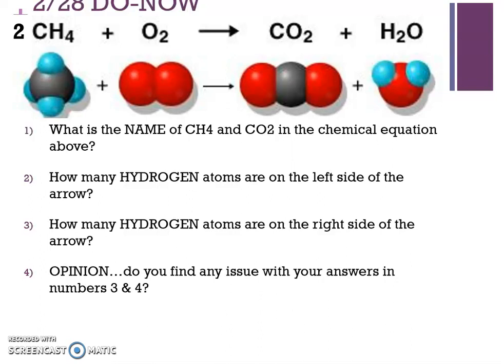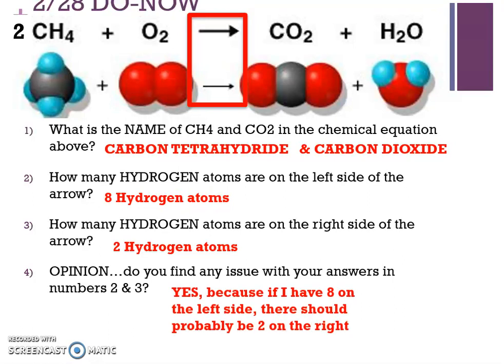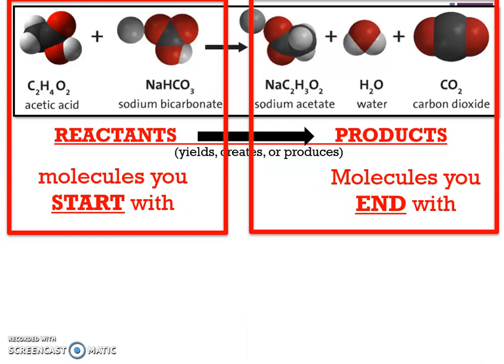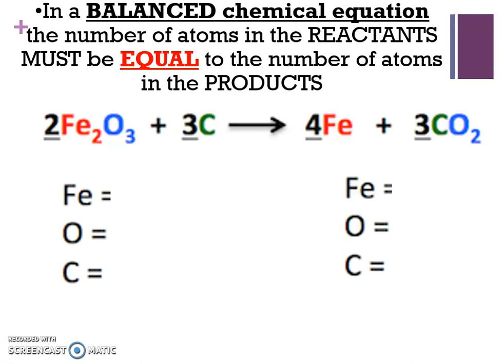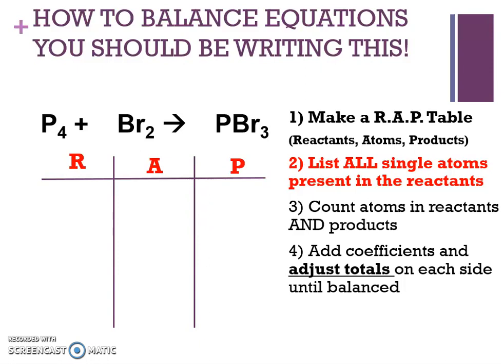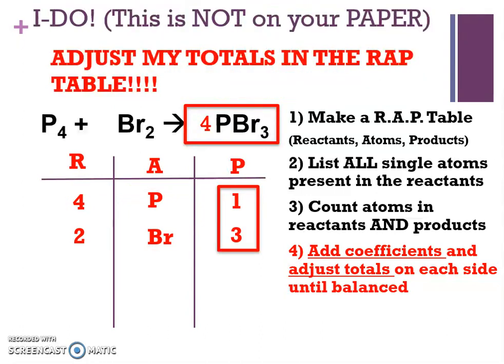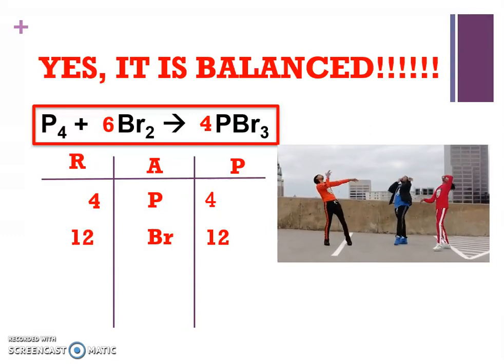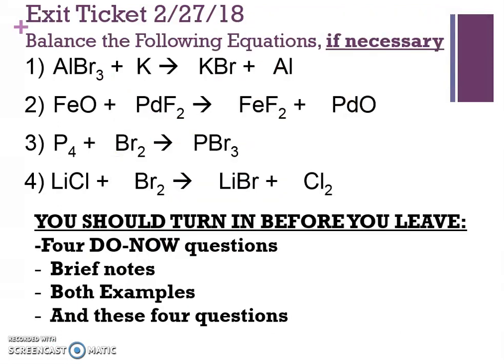Balancing Chemical Equations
Learn How to Balance Chemical Equations from Mr. Mickens